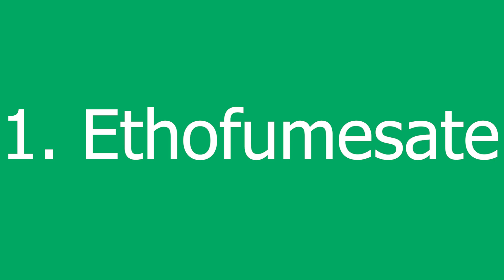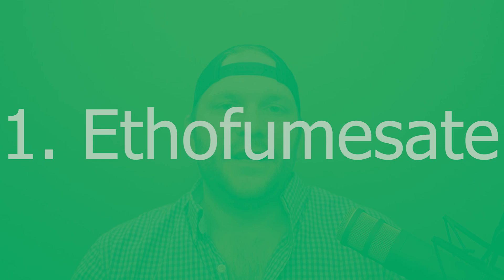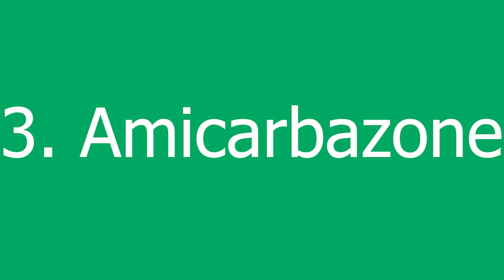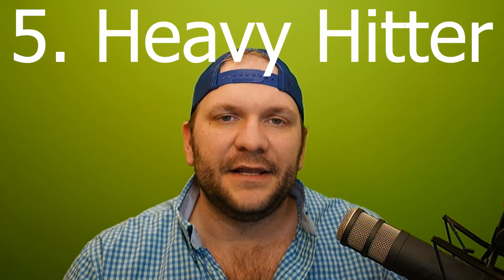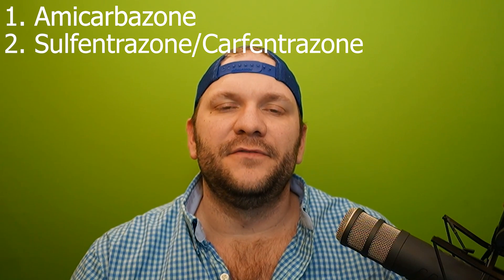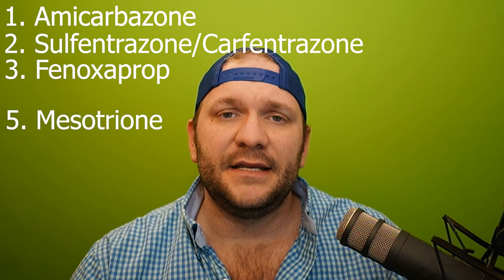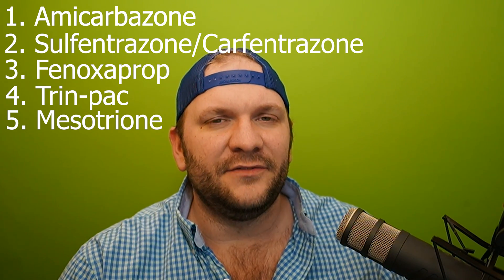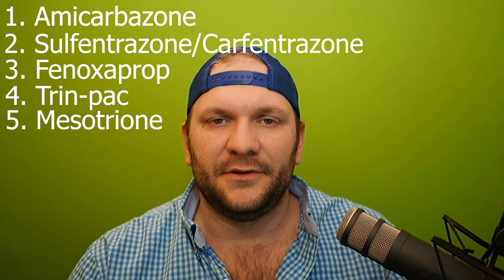Top 5 Poa Annua & Poa Trivialis Management Strategies in Cool Season Lawns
Top 5 Poa management strategies:

3 herbicides with efficacy ratings, 2 experimental herbicide mixes.

Notes: Glyphosate is not that strong in controlling Poa, especially since the wide spread of development of gly resistant poa.

Pre-emergents may be good, but still are not great in overall control.

Get ready: renovation should be expected.

CHECK OUT THE CARBON EARTH YOUTUBE CHANNEL